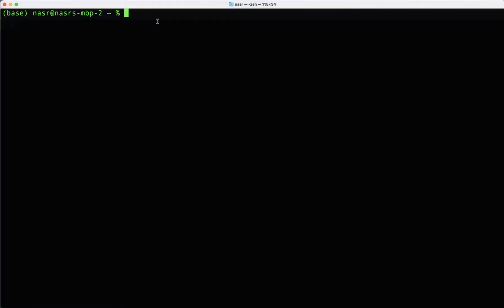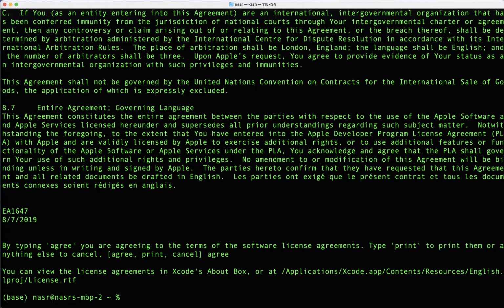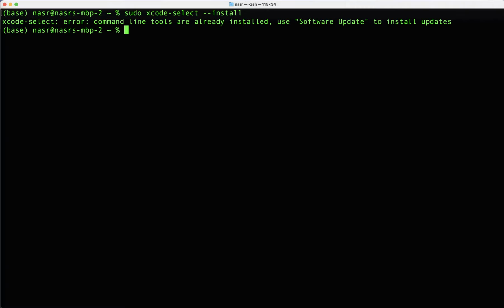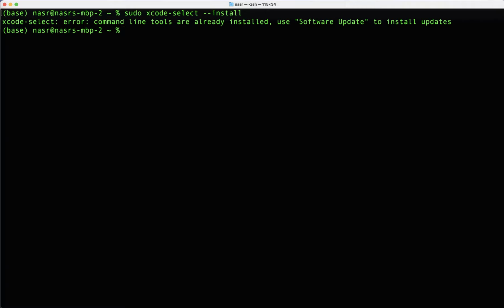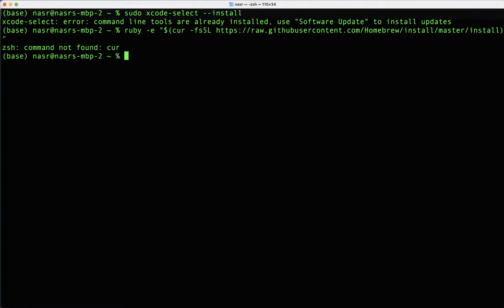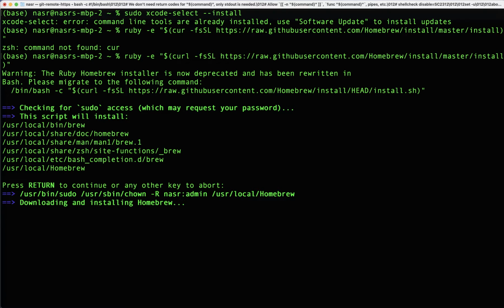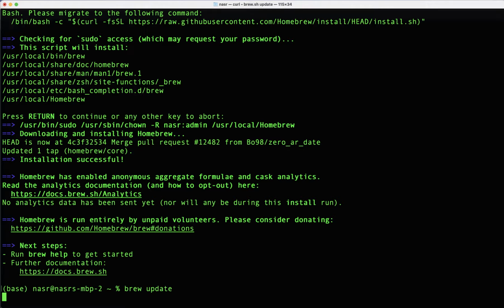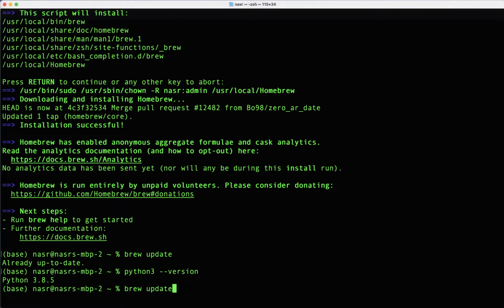How to install Python 3 on Mac?